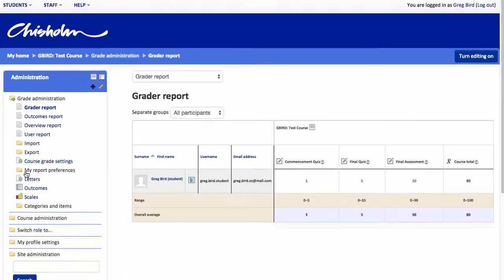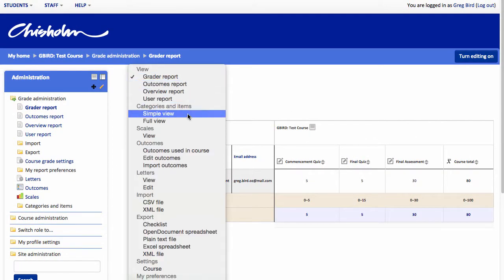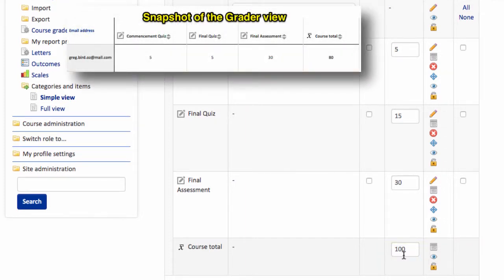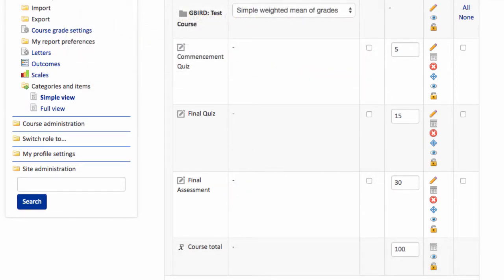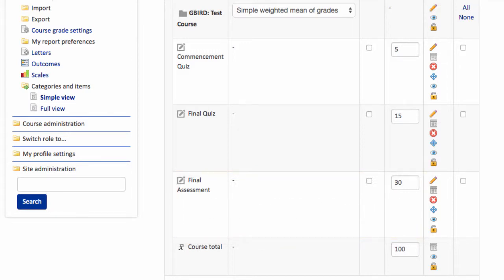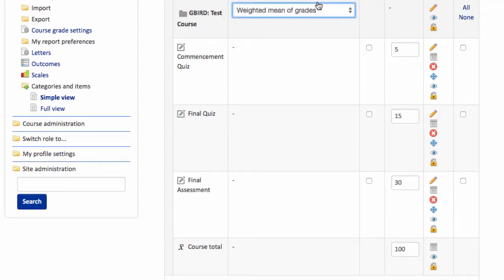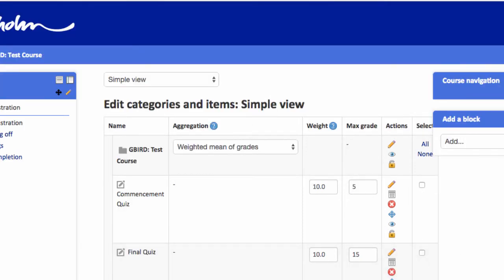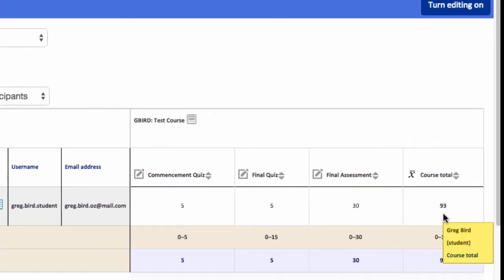Moodle Grades - Totals and calculations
This tutorial explores the Moodle Grades and looks at how totals are calculated.  It shows you how to change this calculation to suit your needs.

Concepts explored:
- Grader view
- Total columns
- Simple view
- Simple weighted mean of grades
- Weighted mean of grades